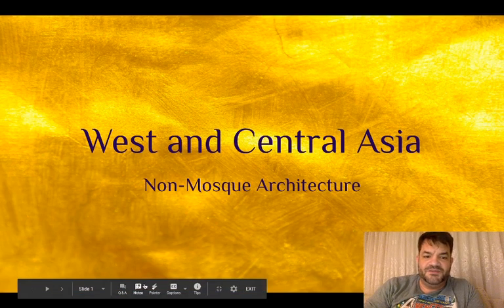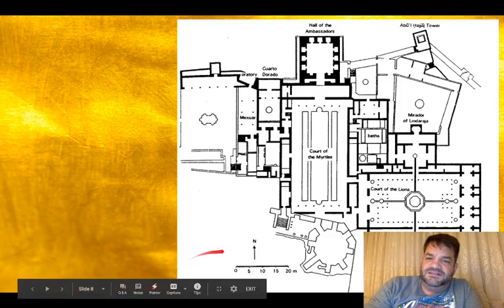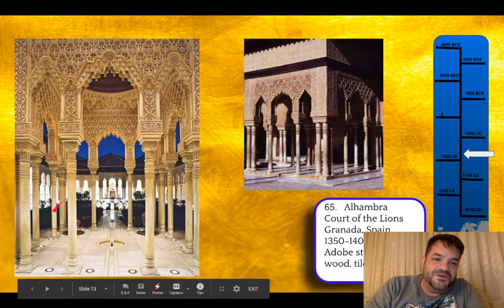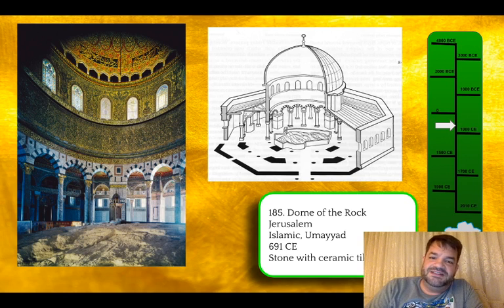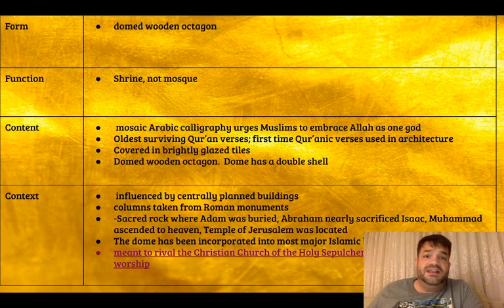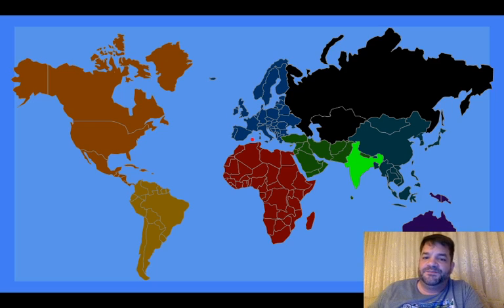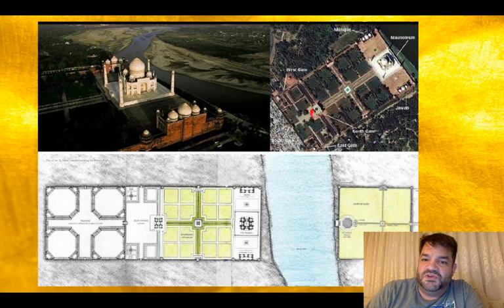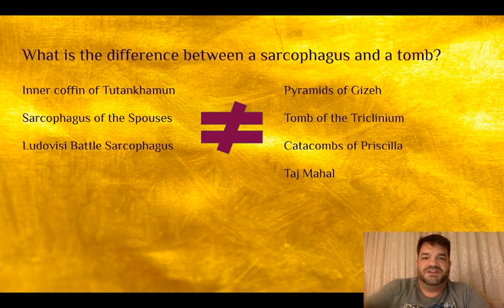West and Central Asia- Non Mosque Architecture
The story of a palace, a shrine and a tomb.
 Intro 00:00
The Alhambra 02:10
The Dome of the Rock 07:14
The Taj Mahal 14:44